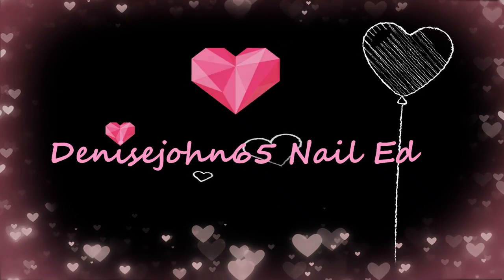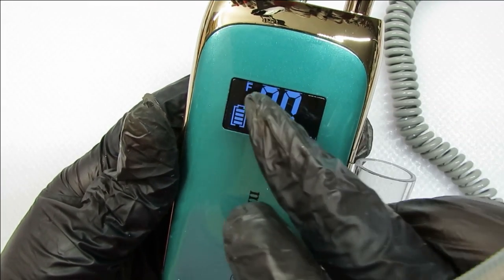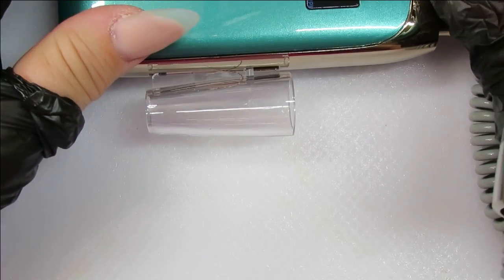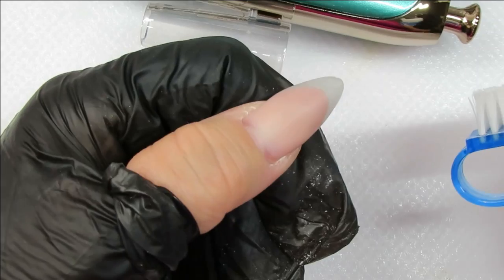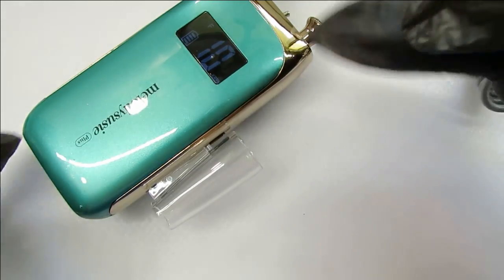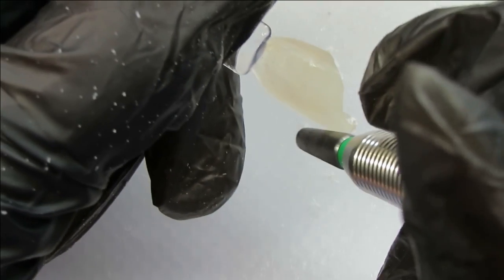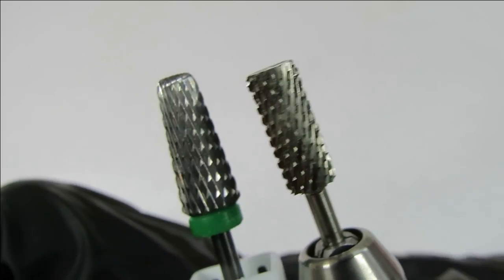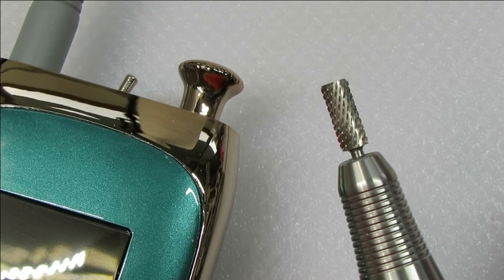TESTING Out Nail Drill From Melody Susie ( Jade Plus ) Cutting Through Thick A** Acrylic Lets Do It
Cutting through Thick A** Acrylic !
Can this nail drill pass the test ? You will have to watch and see .

I'm a Licensed and PUBLISHED Professional Nail Tech .
 * My nails and MY CHANNEL *
 Be kind .
* I do builder GEL , Polygel and  ACRYLIC nails .
Builder Gel nails are my FAVORITE .
I want to share how I do nails with you , show you things to use for nails and review nail items . This channel is for FUN and Sharing .
Everyone's taste in nail art is DIFFERENT . I have RESPECT for ALL Nail Technician's - whether Licensed or not licensed or just starting out .and ones who choose this as a hobby .
If you have nothing nice to say , SAY NOTHING at all . Negativity will not be tolerated here .
 *ALL comments I deem rude and inappropriate will be REMOVED and the individual BLOCKED . Please act like a RESPECTFUL human being .
Nailite Odorless Monomer is good too .
I also LOVE :
Madam Glam Gel Polishes
Madam Glam Polygels
Yayoge Polygels
Tones Polygels
Born Pretty Store Polygels